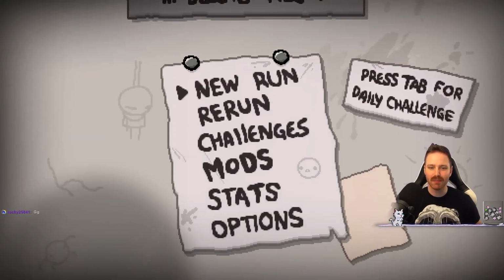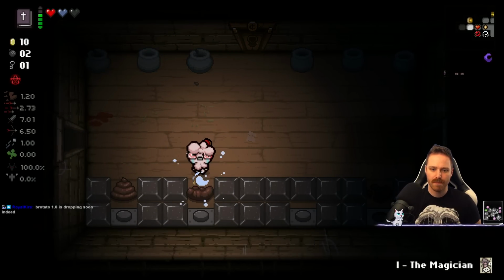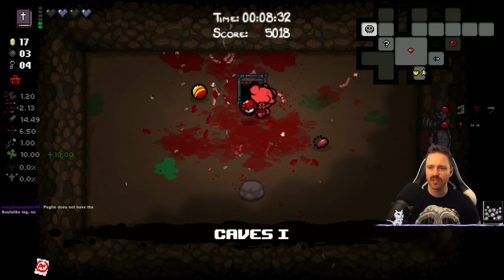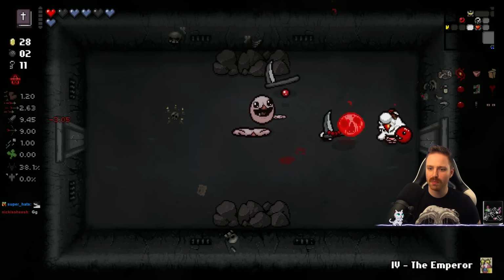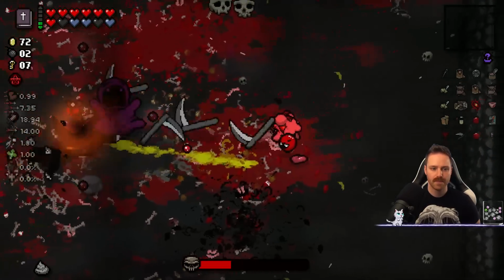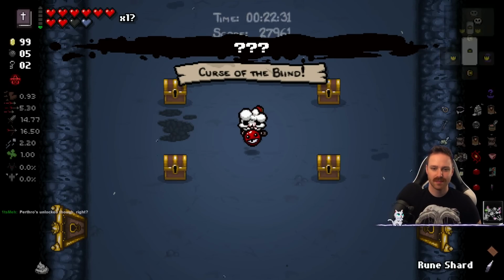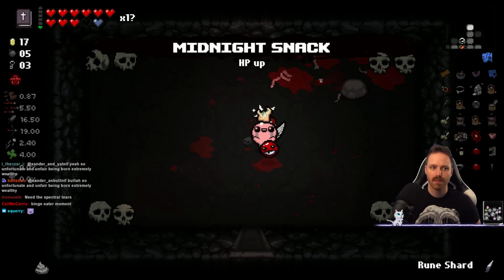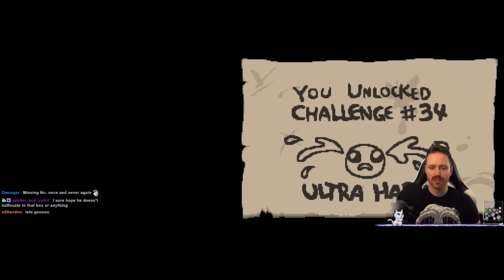Unlocking the NEGATIVE - Third Save File Stream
The Binding of Isaac Repentance
6/19/2023 Stream

➤GET INVOLVED!